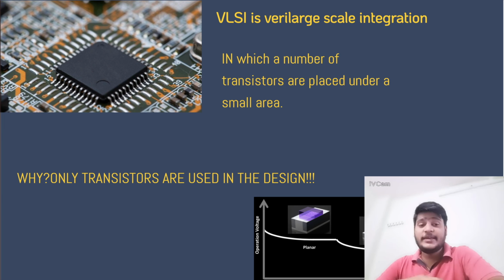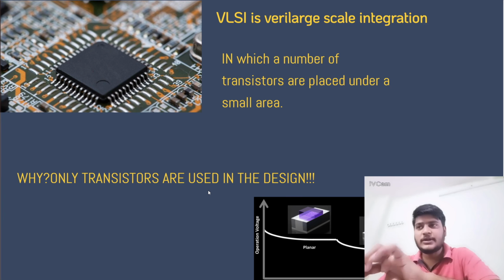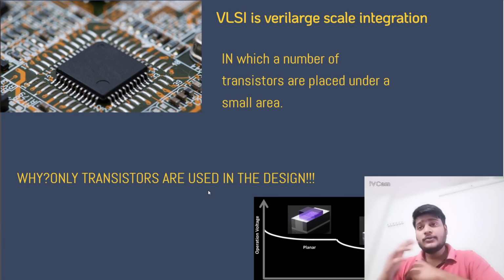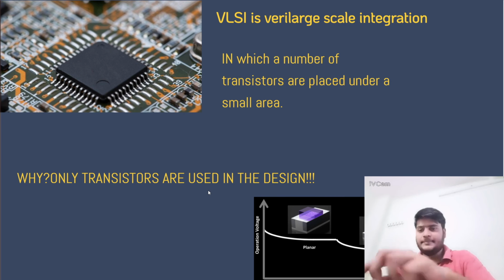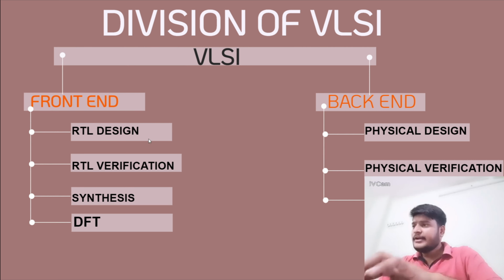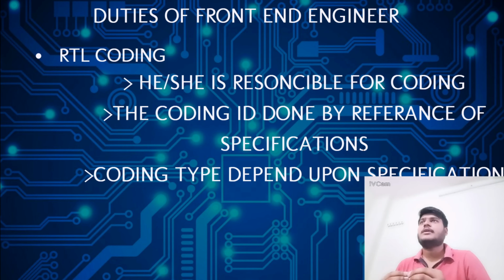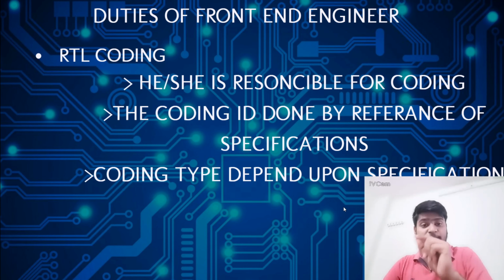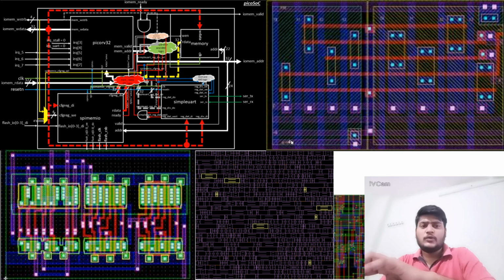WHAT IS VLSI , FRONTEND AND BACKEND ||HOBBYKIT